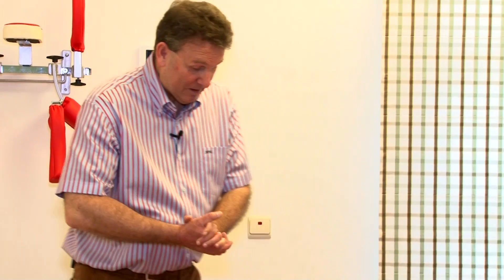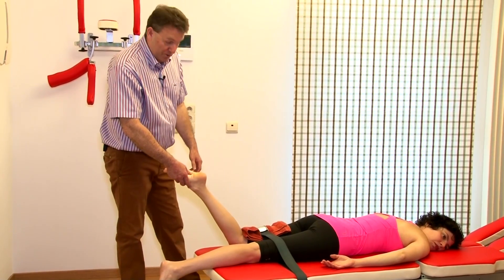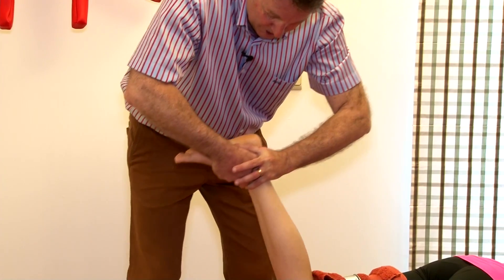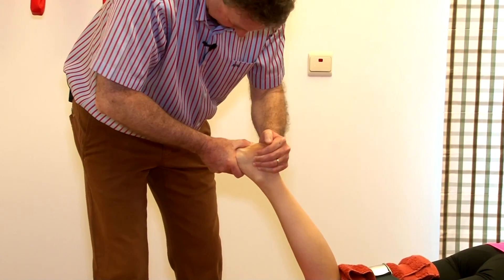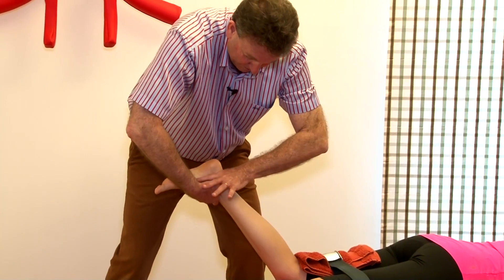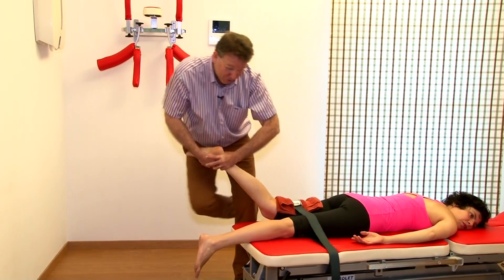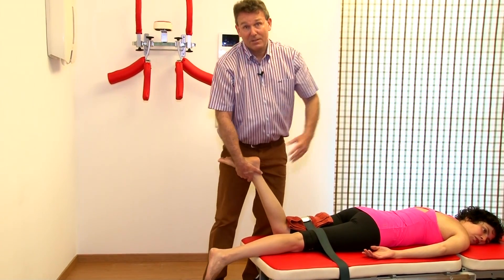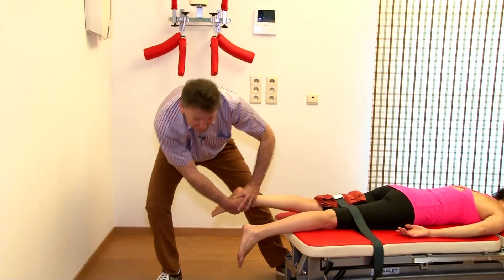Knee loose body manipulation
Before performing this loose body manipulation in the knee, make sure the diagnosis is correct.  Typical elements in the history of the patient are : intermittent twinges, a feeling of giving way, perhaps momentary locking of the knee and most likely some shifting pain.  This is more often seen in more arthrotic joints.
In case of bony loose bodies which are visible on medical imaging, this technique is contraindicated.